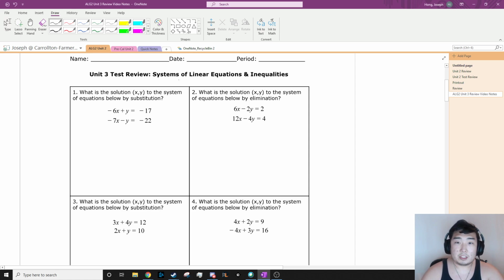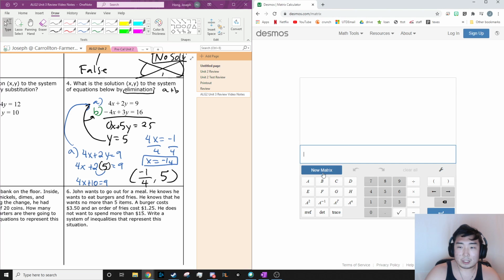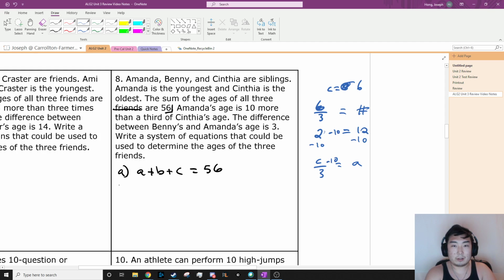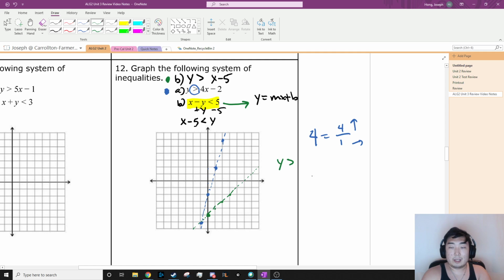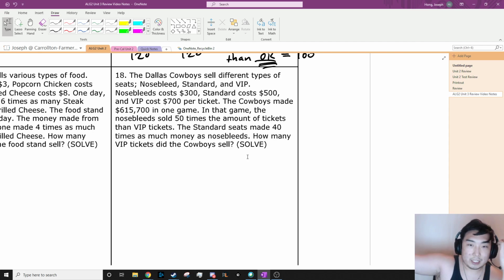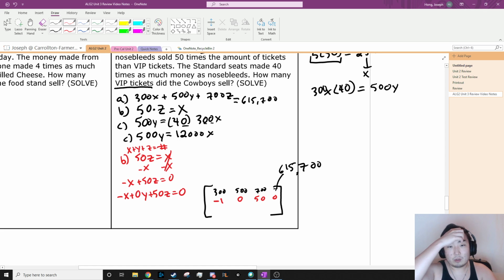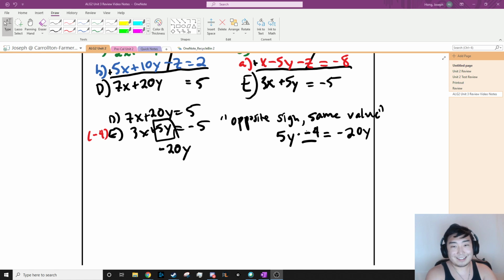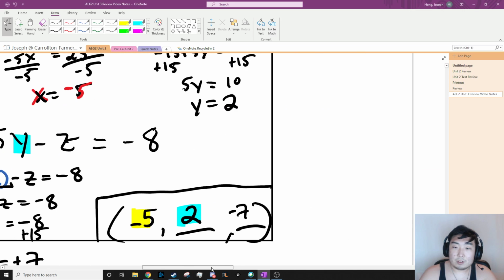Unit 3 Review